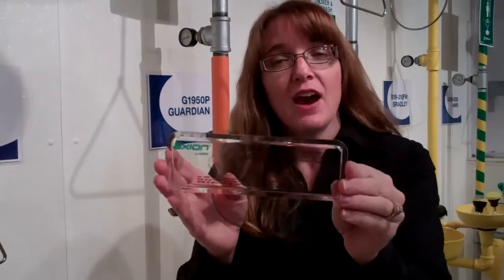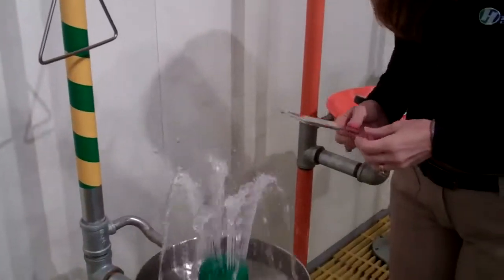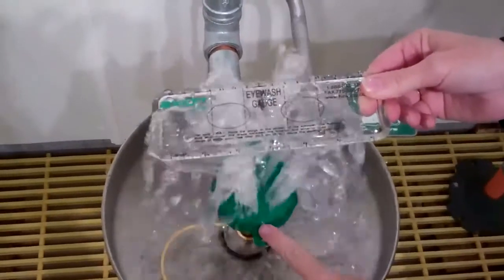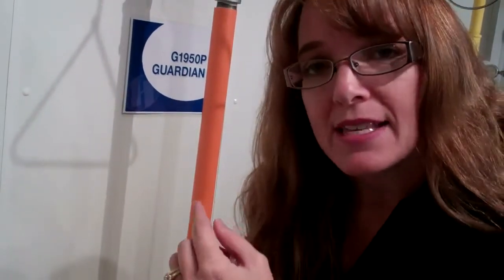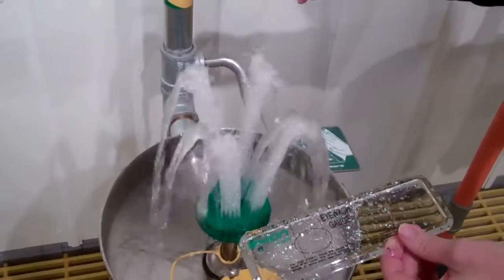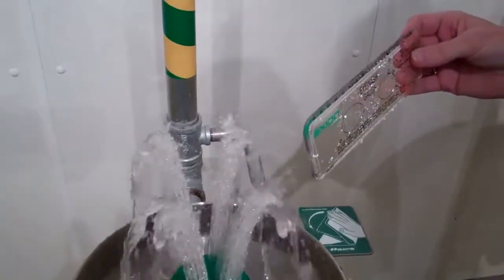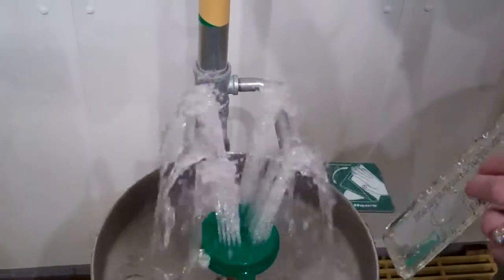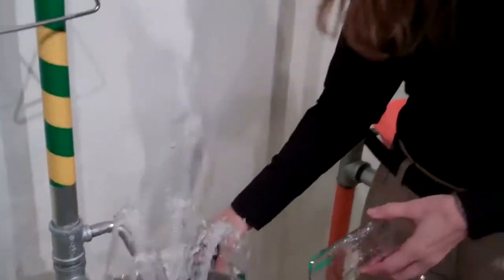Badanie prawidłowego wypływu wody w oczomyjce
Według normy EN15154 Strumień wodny podawany przez wylewki oczomyjki powinien sięgać minimum do wysokości 100 mm i może sięgać maksimum  wysokości do 300 mm, mierzonej od środka wylewki do miejsca, w którym zaczyna opadać. Wylewki Axion MSR stosowane w urządzeniach z oferty Topserw spełniają wszystkie te wymogi.